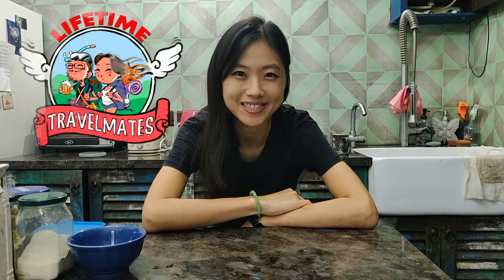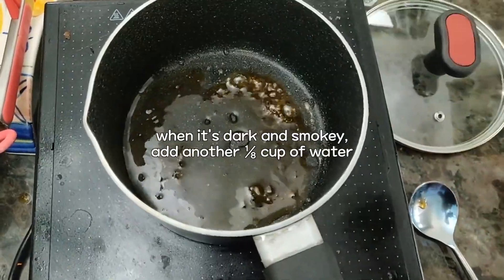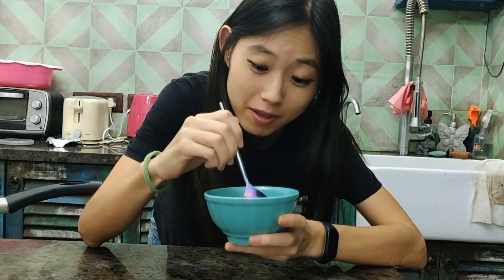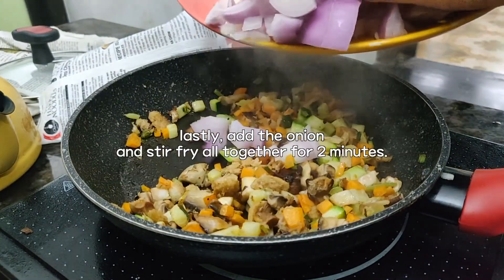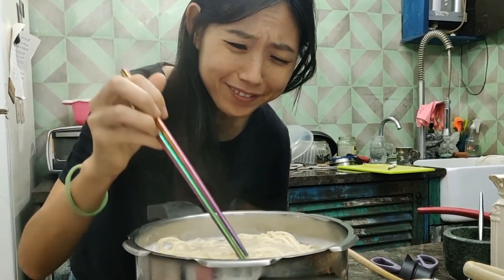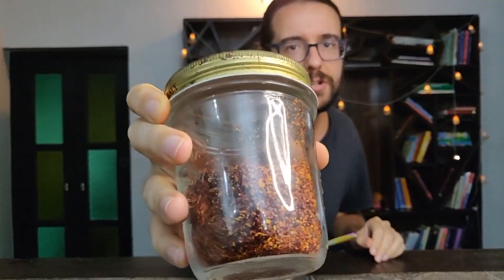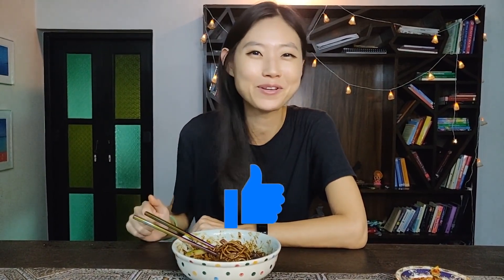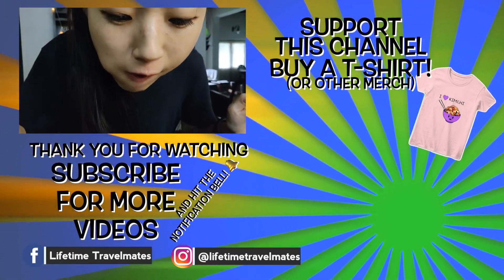HOW TO MAKE JJAJANGMYEON Korean Black Sauce Noodles Easy recipe with local ingredients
How to make Jajangmeyon. Jajangmyeon. Jajangmyeon recipe in India. Korean food recipe. Making black sauce noodles at home. black sauce noodles easy recipe. Korean black sauce noodles. How to make jajangmyeon at home. Korean noodles. Korean in India making noodles. Korean food recipes. Korean food in India. Korean chungjang. Korean black bean sauce noodles. 짜장면. Chapaguetti.

Contents:
00:00 Intro
01:50 Making black bean paste with fermented soybean paste
04:00 Black bean paste!!! for Black Sauce Noodles
04:28 Vegetable preparation
05:46 Making Jjajangmyeon sauce - Chunjang
07:29 Cooking Jjajangmyeon noodles with Hakka Noodles
08:36 Jajangmyeon plating
08:45 Jordi tasting Jjajangmyeon
11:11 Jjajangmyeon with Kimchi
11:37 Hyekyong tasting homemade Jjajangmyeon
13:22 Closing